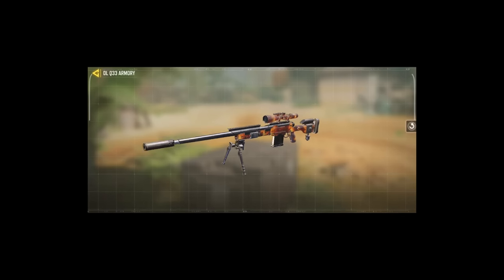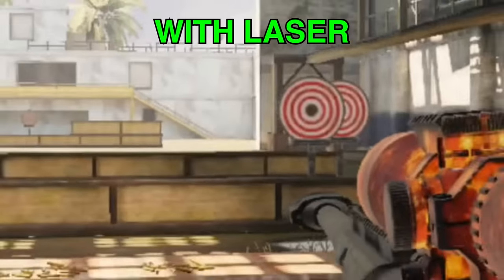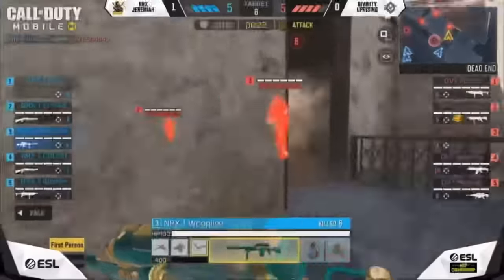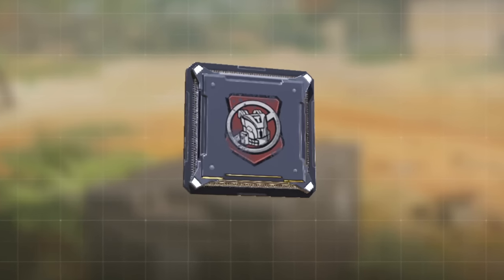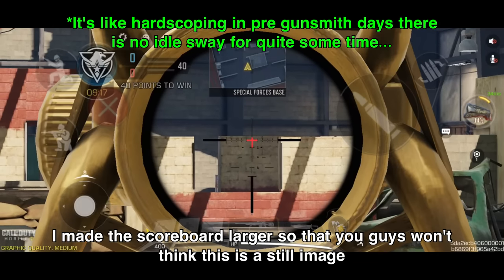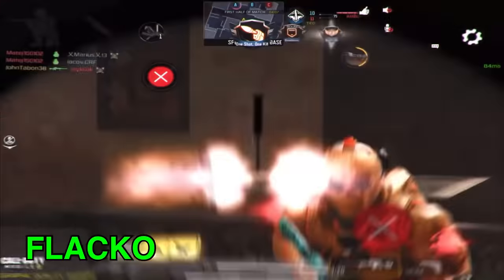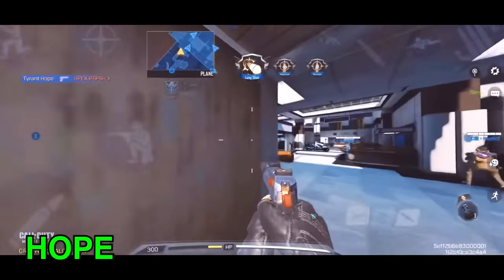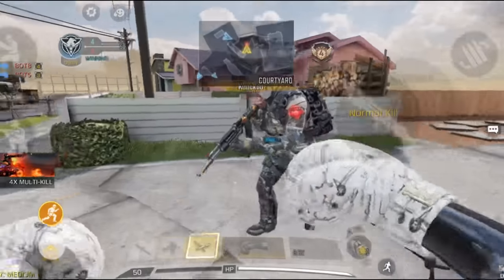The Best Sniper Loadouts To Use In CODM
youtubeshad/